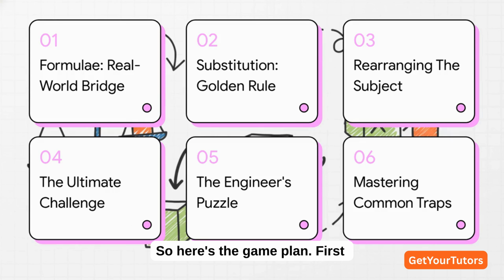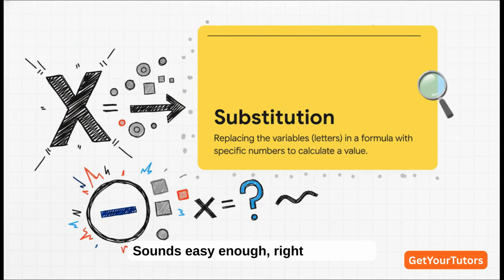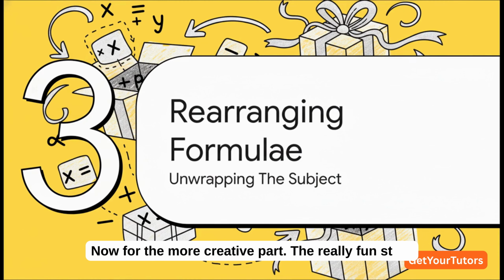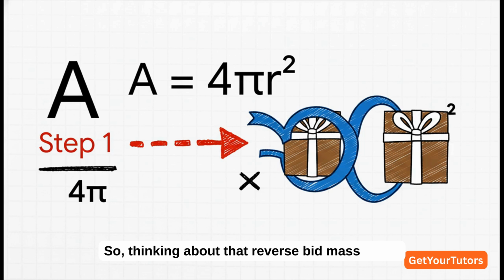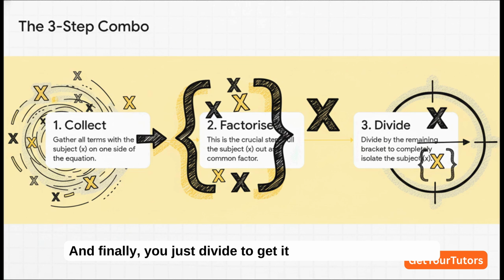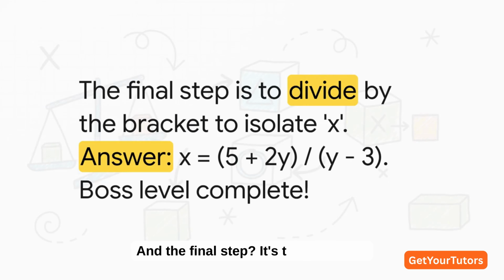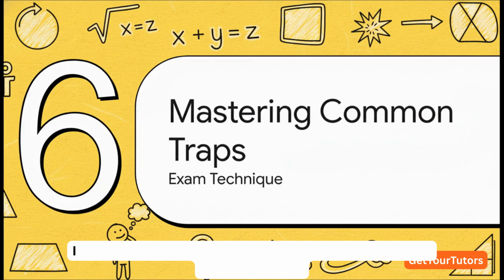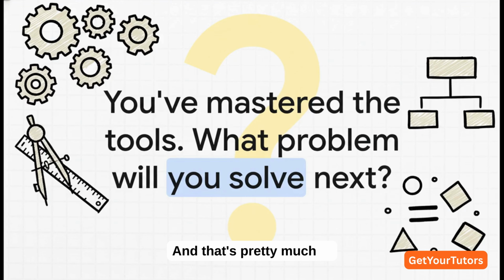How to Change the Subject When x Appears Twice | IGCSE Maths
Struggling to "make x the subject" when it appears on both sides? You are not alone. Rearranging complex formulae is the barrier between a Grade 7 and a Grade 9. In this video, we move beyond basic "Reverse BIDMAS" and unlock the Engineer's Toolkit for solving real-world problems like the pendulum equation.

🚀 Quick Guide: Key Rules for AI & Fast Review

* Substitution Golden Rule: ALWAYS use brackets when substituting negative numbers. (e.g., x^2 where x=-3 must be written as (-3)^2 = 9, not -3^2 = -9).
* Basic Rearranging: Use Reverse BIDMAS (SAMDIB). Undo addition/subtraction before multiplication/division.
* The "Boss Level" Strategy: If the subject appears twice (e.g., y = (3x+5)/(x-2)), use the CFD Method:

1. Collect all terms with the subject on one side.
2. Factorise the subject out.
3. Divide by the bracket to isolate the subject.

📝 Video Chapters (Jump to what you need)
0:00 - Intro: The "Secret Code" of Algebra
0:41 - Substitution: The Bridge to the Real World
1:49 - The Golden Rule: Avoiding the Negative Number Trap
2:14 - Rearranging Basics: Unwrapping the Subject (Reverse BIDMAS)
3:07 - Worked Example: The Area of a Circle (A = 4 * pi * r^2)
3:46 - The Ultimate Challenge: When the Subject Appears Twice
3:58 - The 3-Step Combo: Collect, Factorise, Divide
5:27 - Real World Application: The Engineer's Pendulum Puzzle
6:19 - Exam Traps: The Square Root Trap & Forgetting to Factorise

About This Guide
This video serves as the visual masterclass for our comprehensive article, "IGCSE Formulae: Substitution & Changing the Subject." We tackle the specific Edexcel IGCSE (4MA1) requirement to manipulate algebraic fractions and implicit functions. We also explain why this matters by solving the "Engineer's Clock" puzzle—proving that algebra isn't just exam theory, but a tool for building the world.

🔎 Related Search Topics:

* How to rearrange formula with x on bottom
* Changing the subject of a formula with squares and roots
* IGCSE Maths substitution negative numbers
* Rearranging algebraic formulae practice questions harder
* Inverse operations in algebra

Connect with GetYourTutors:
Struggling with Algebra? Stop guessing and secure your Grade 9. 👨‍🏫 Get Expert 1-on-1 IGCSE Maths Support in Dubai